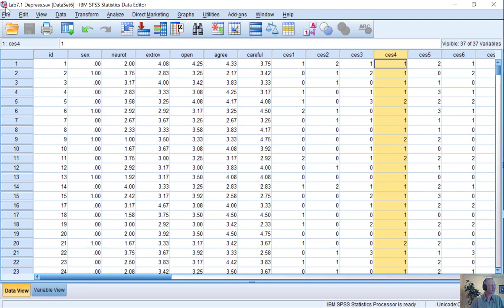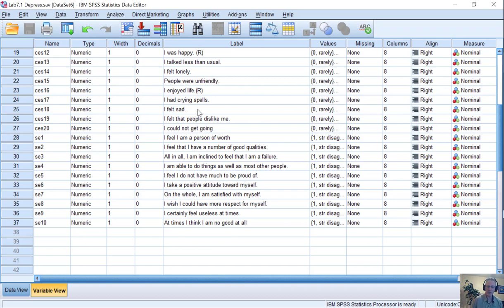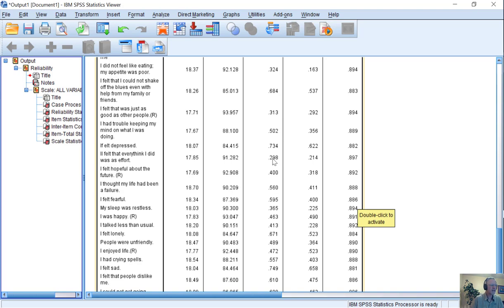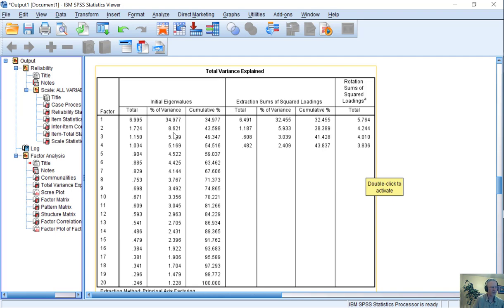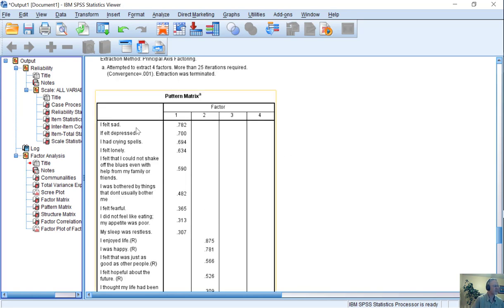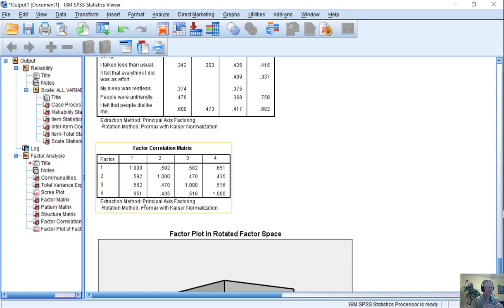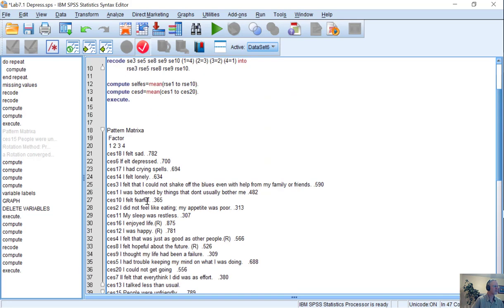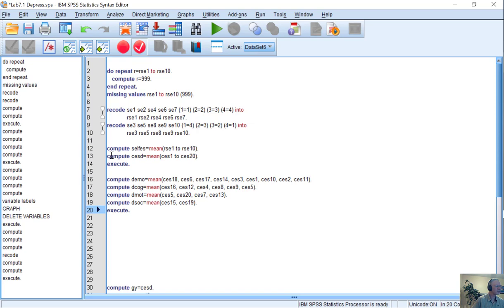SPSS 7.1 Factor Analysis Primer